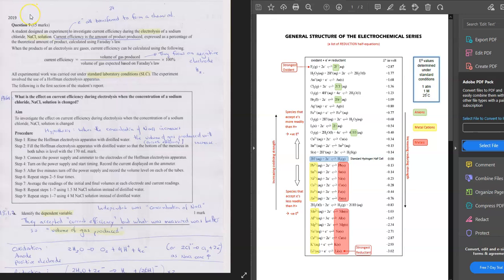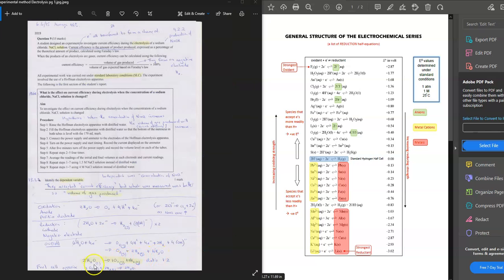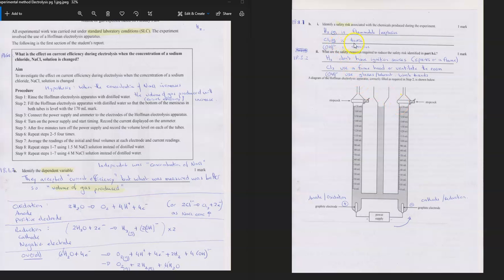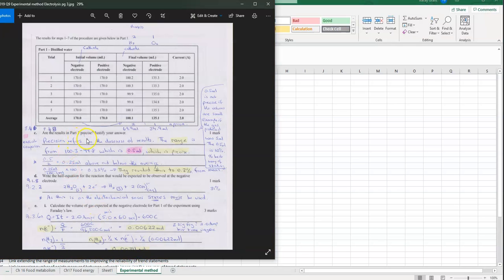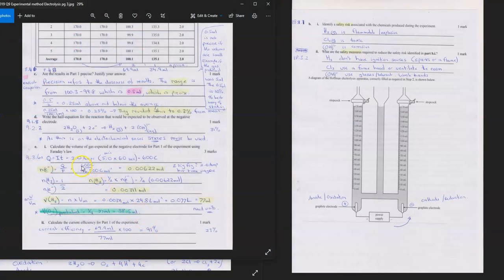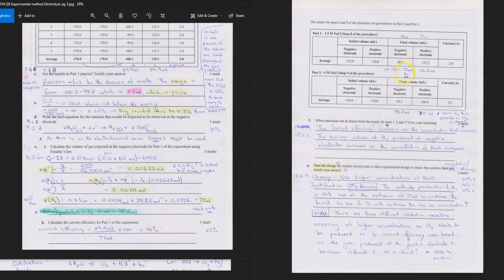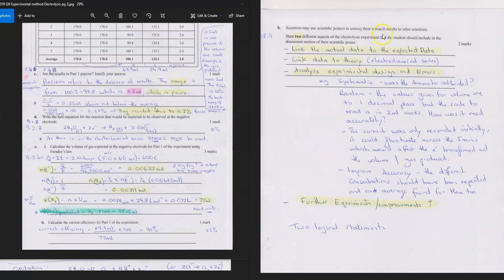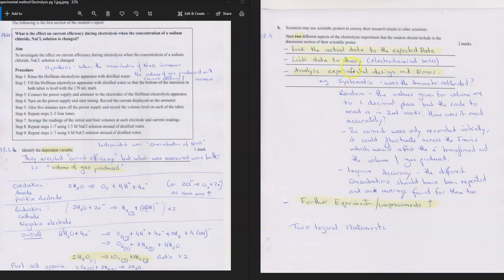2019 Q9 Electrolysis of NaOH experimental method